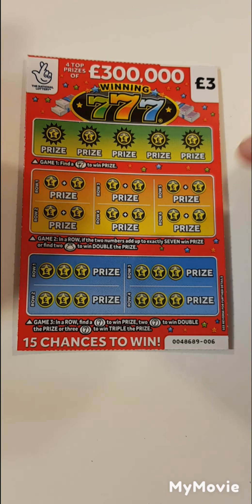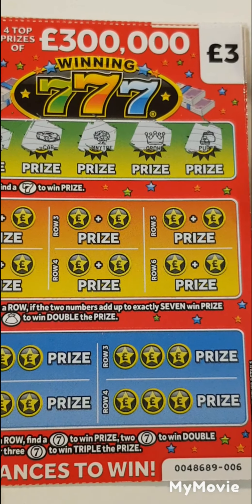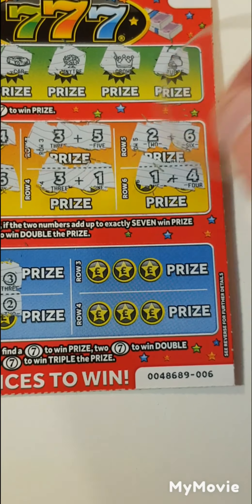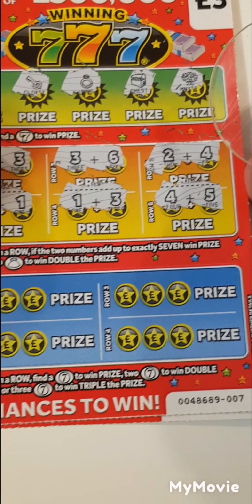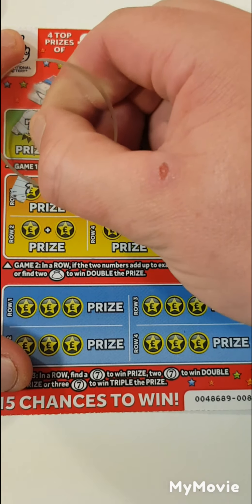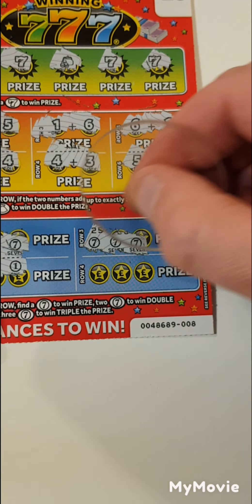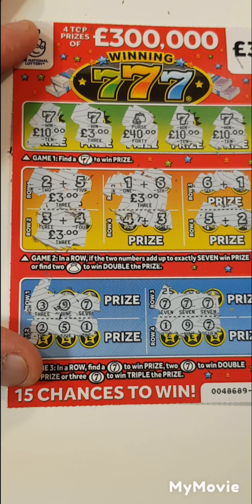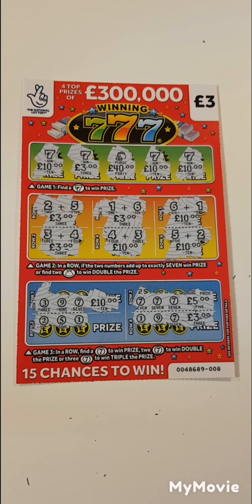🤑🤑OMG BIG profit new scratch card full card big win🤑🤑